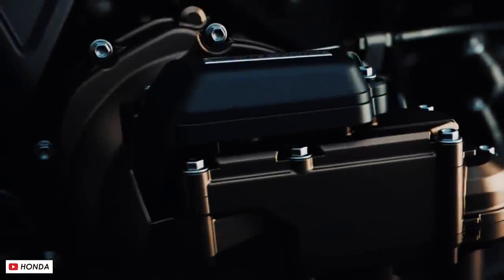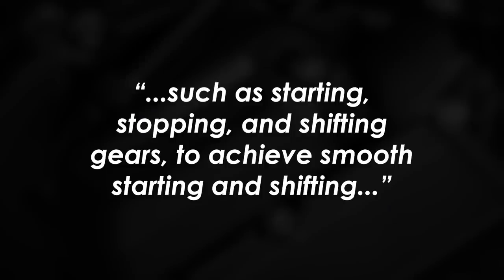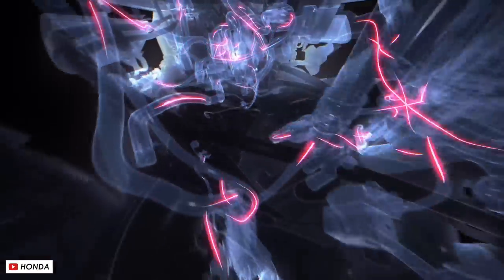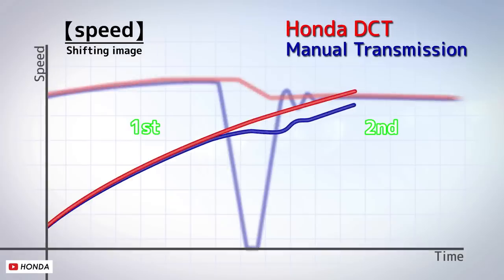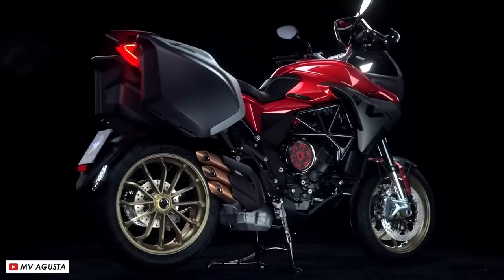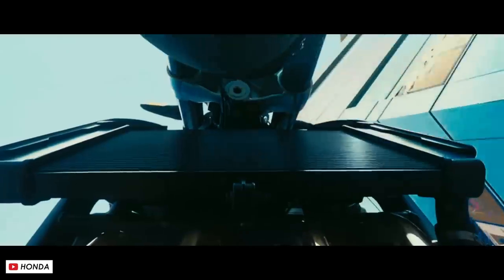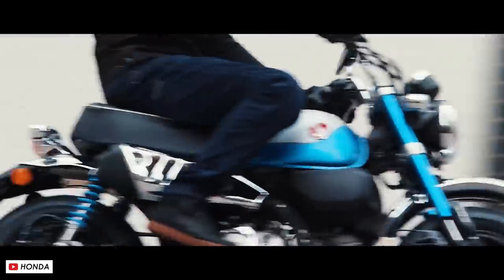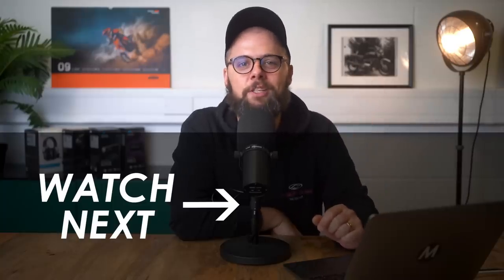New Honda E-Clutch For Motorcycles Announced!